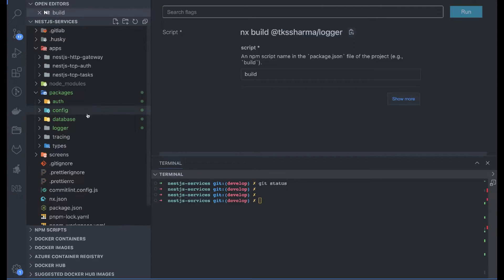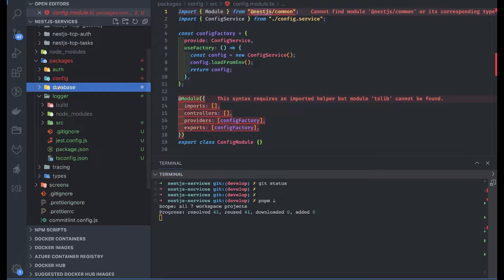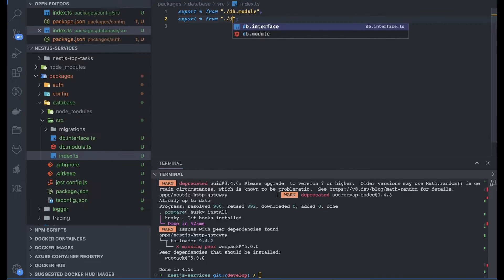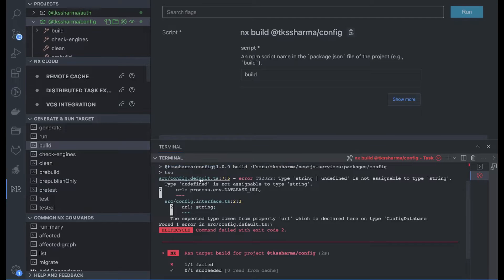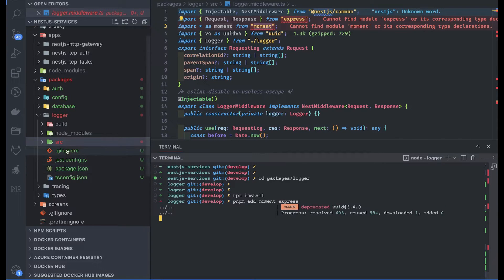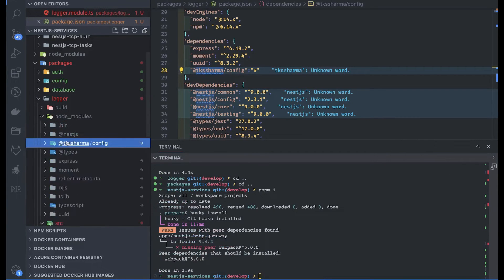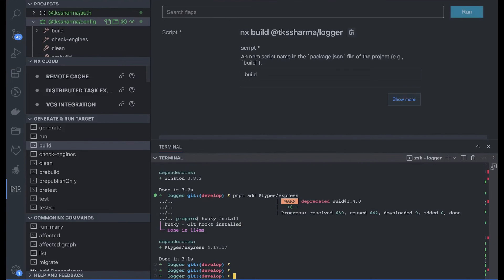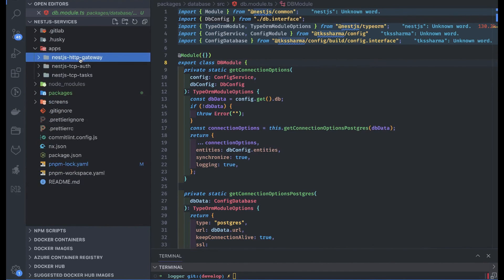Nest JS Microservices creating Monorepo Packages #09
Hi everyone welcome to my another brand new playlist in this playlist, In this playlist, we are talking "all about Node js microservices"

- TCP-based communication
- GRPC-based communication

Video Timeline